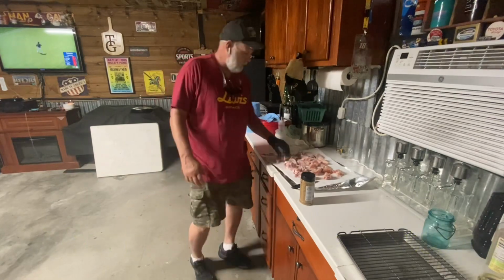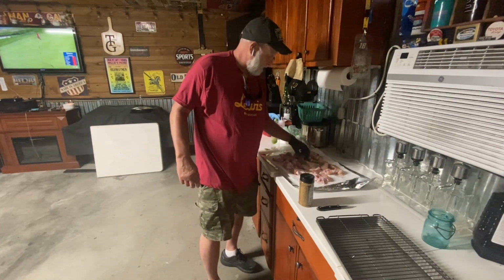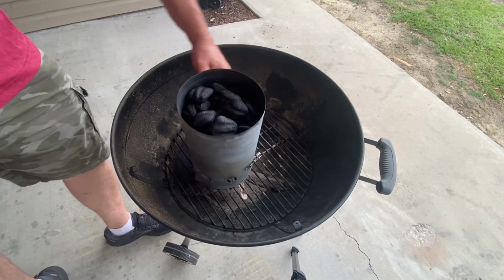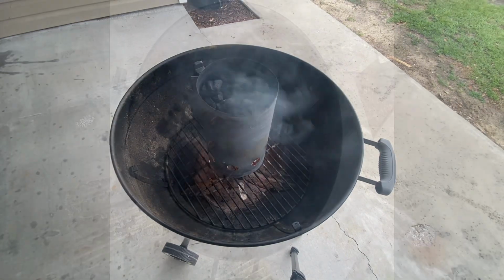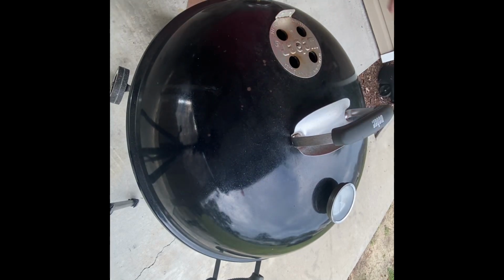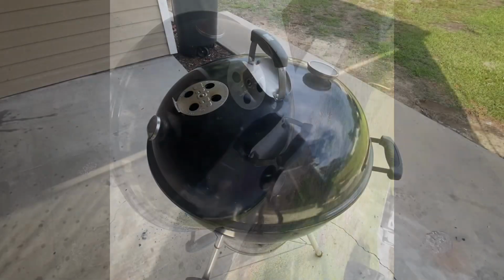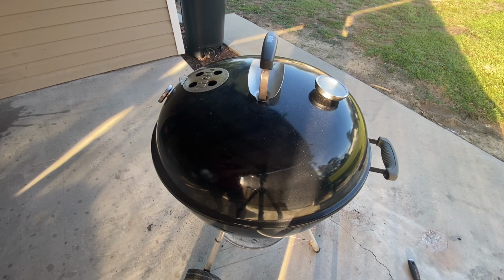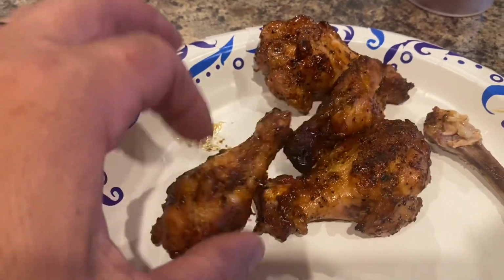Drumettes on Weber with homemade vortex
Lewis bbq rub
Lewis bbq sauce
Kingsford charcoal